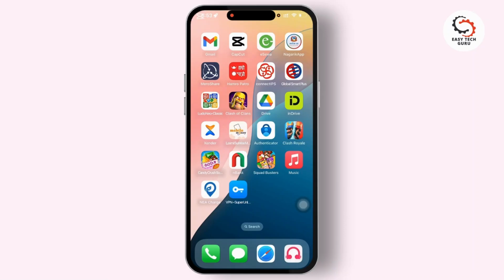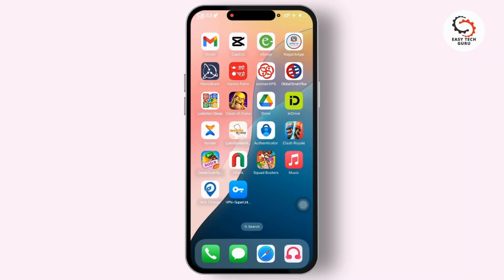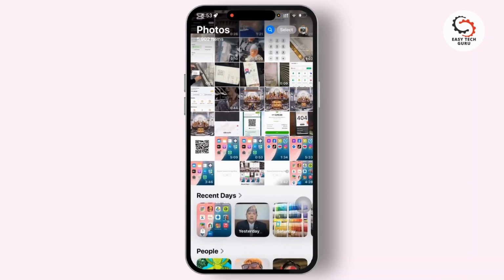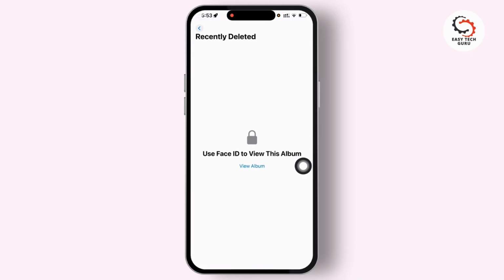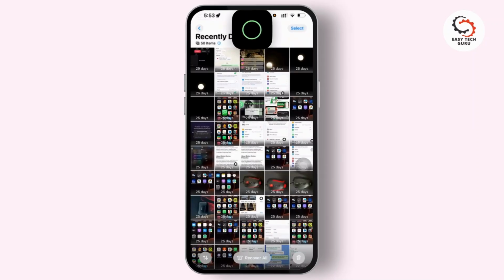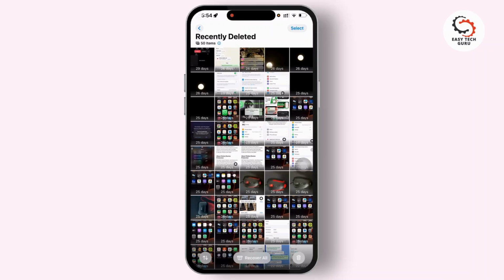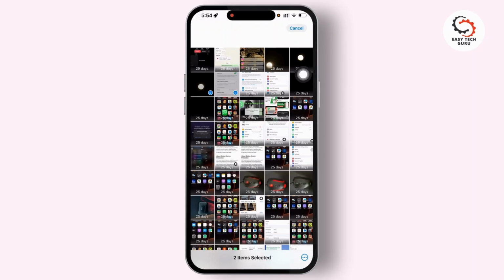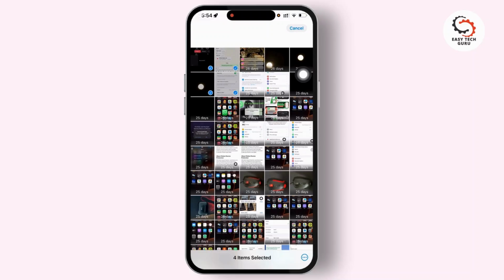How to Find Deleted Photos on iPhone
Learn how to find and recover deleted photos on your iPhone in just a few simple steps! In this quick tutorial, I’ll guide you through the process of accessing the "Recently Deleted" folder in the Photos app, recovering your precious memories, or permanently deleting them. Whether you accidentally deleted a photo or want to free up space, this video has you covered.

Chapters (Timestamps):
00:00:00 - Introduction
Learn how to find and recover deleted photos on your iPhone.

00:00:10 - Open Photos App
Open the Photos app on your iPhone to begin the process.

00:00:20 - Navigate to Utilities Section
Scroll down to the Utilities section at the bottom of the Photos app.

00:00:30 - Access Recently Deleted Folder
Tap on "Recently Deleted" and then "View Album" to see deleted photos.

00:00:40 - Verify Identity
Verify your identity using Face ID, Touch ID, or your password.

00:00:50 - View Deleted Photos
Browse through the photos and videos in the Recently Deleted folder.

00:01:00 - Recover or Delete Photos
Select photos, tap the three dots icon, and choose "Recover" or "Delete."

00:01:20 - Conclusion